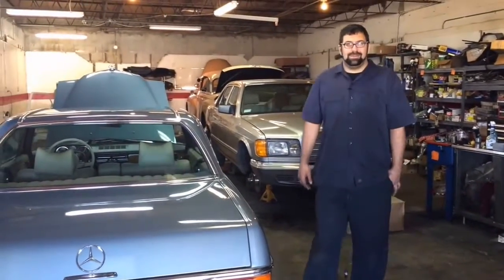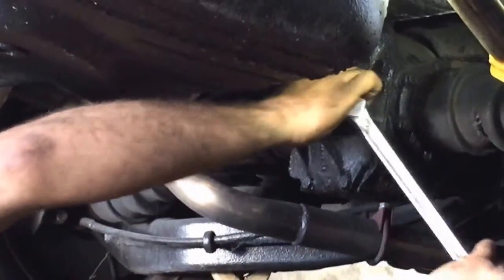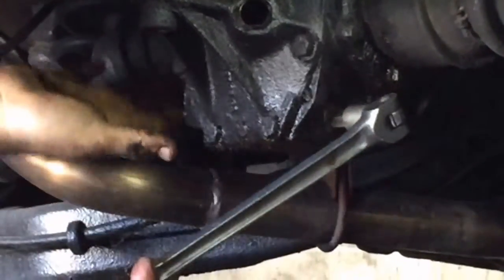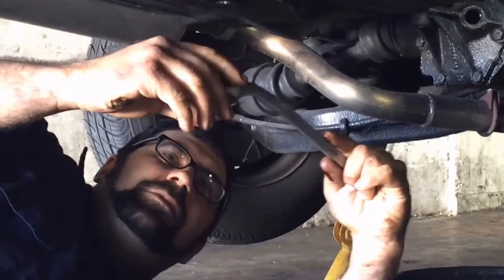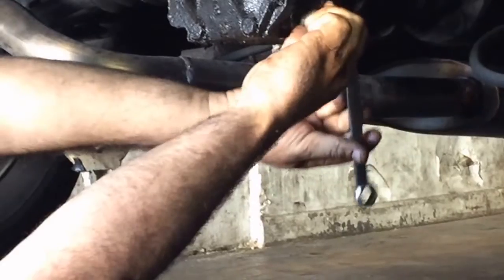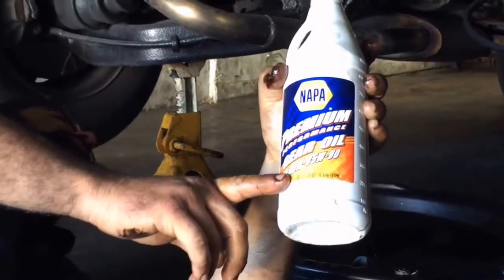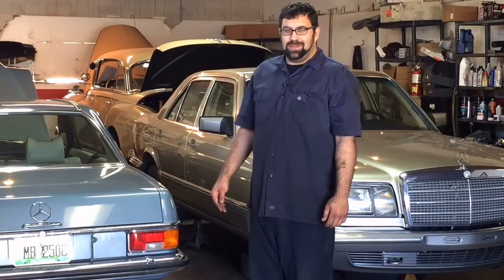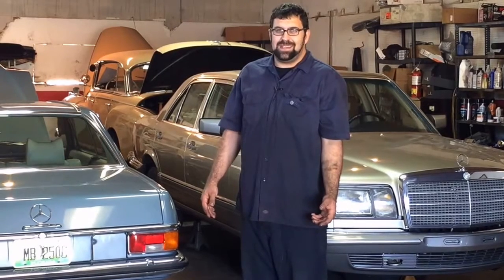How to change rear axle Oil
This video is about How To change rear Axel Oil on your Mercedes Benz!